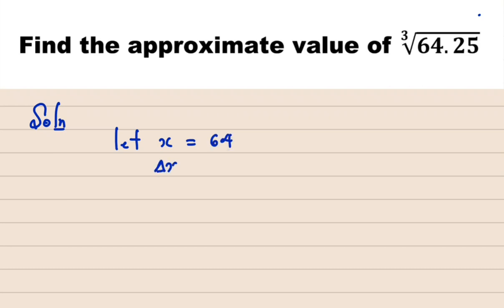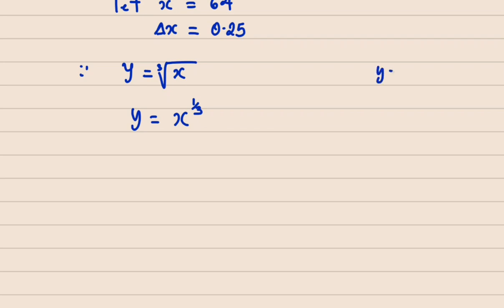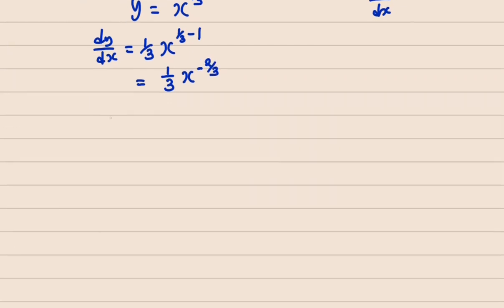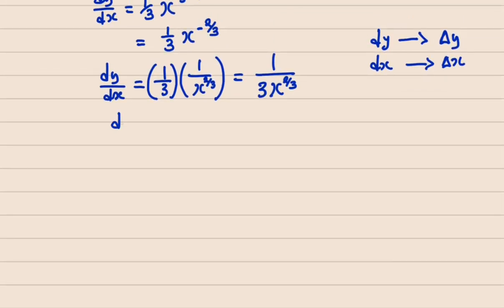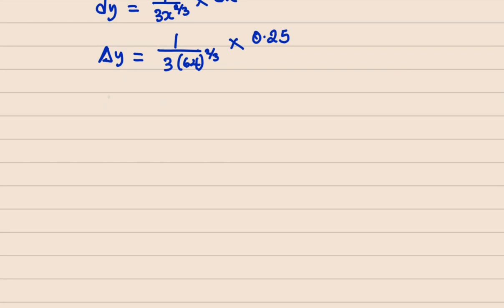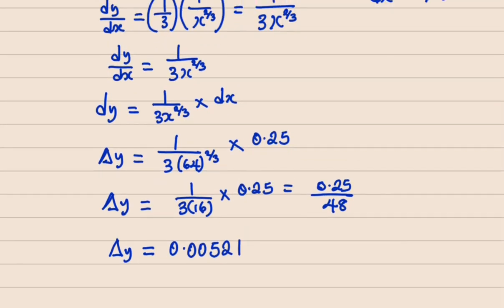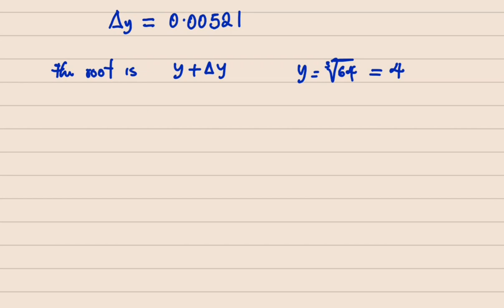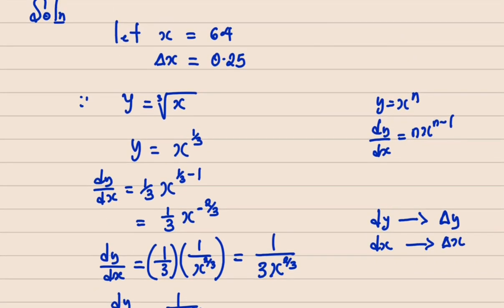Application of differential calculus to finding the approximate value of root of a number